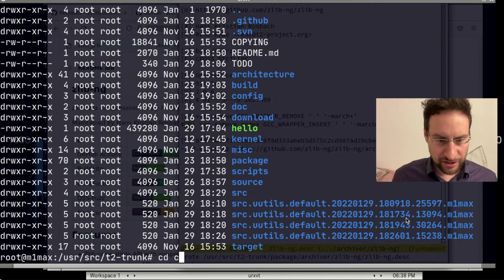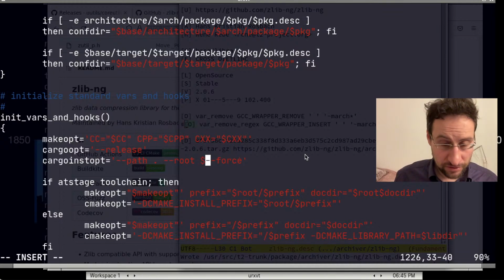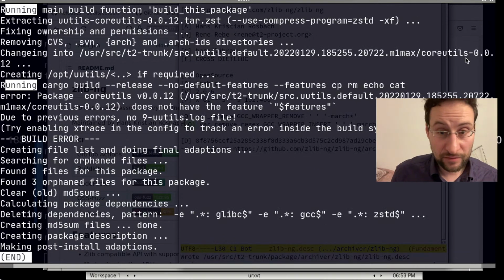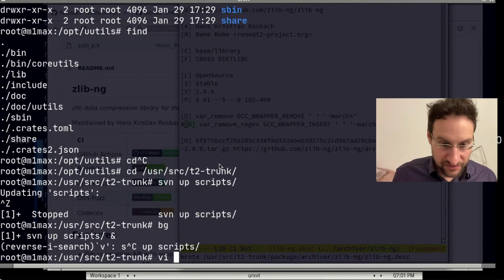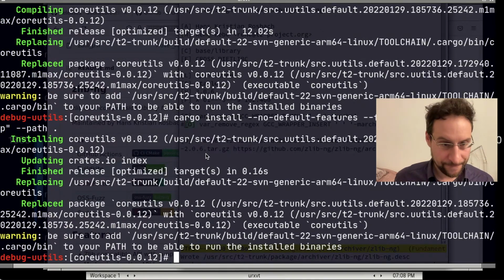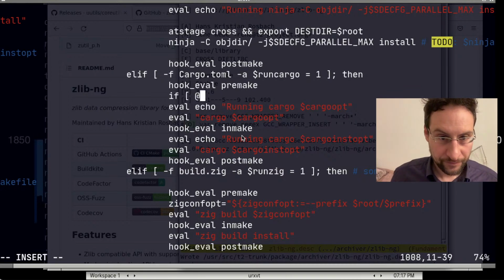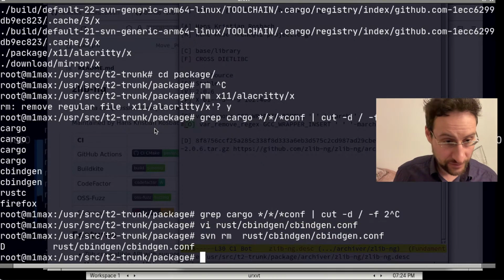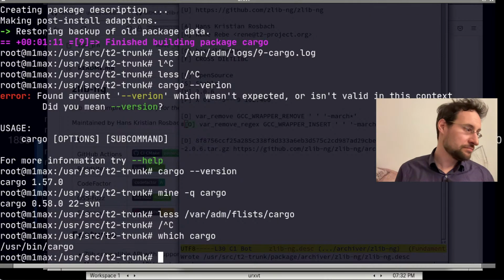Adding generic t2 Linux Cargo support for the increasingly popular Rust programming language!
Live Linux distribution cargo rust packaging t2sde! code Ad: laptops & more @Amazon